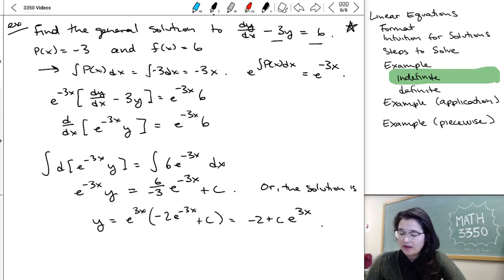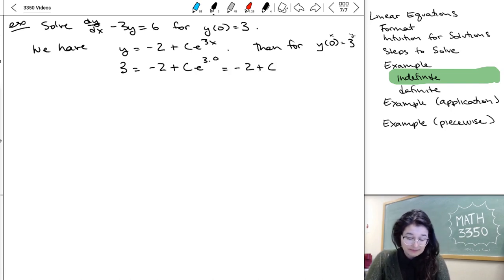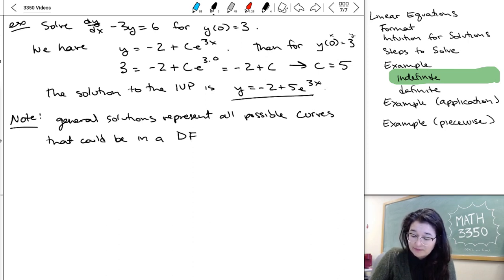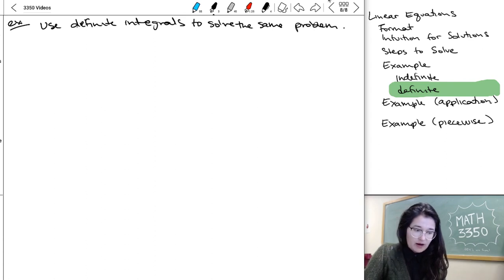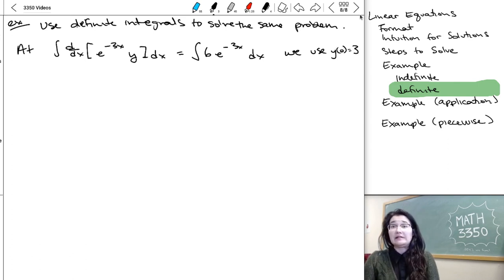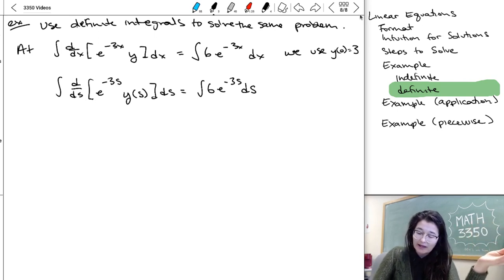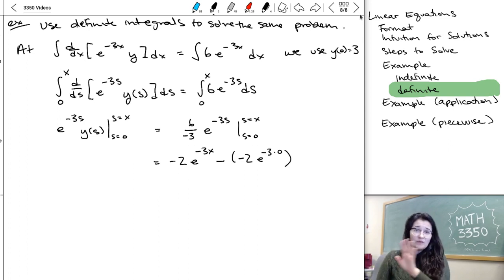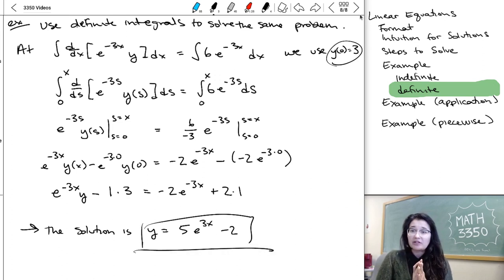4.3 Linear Equations - initial conditions